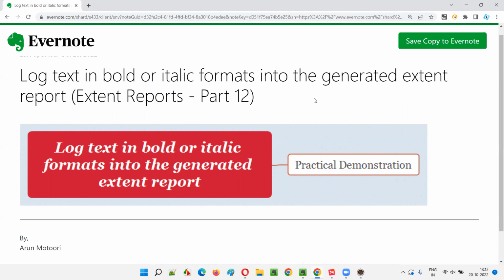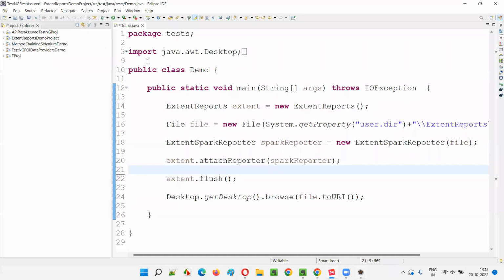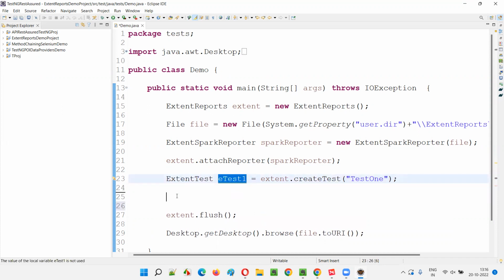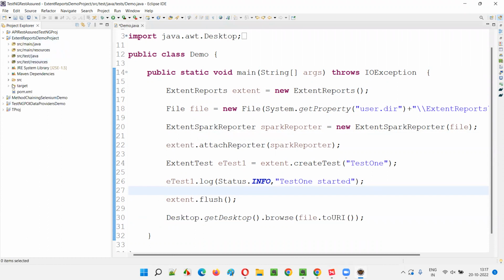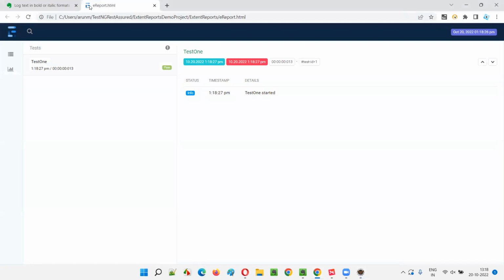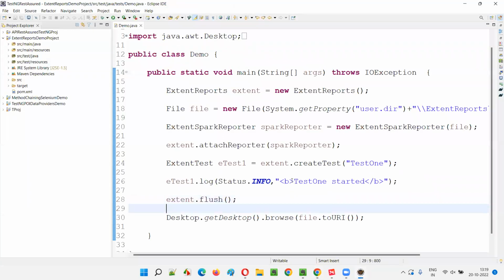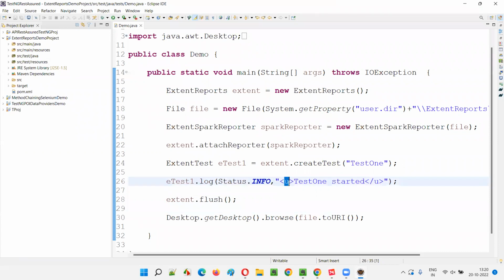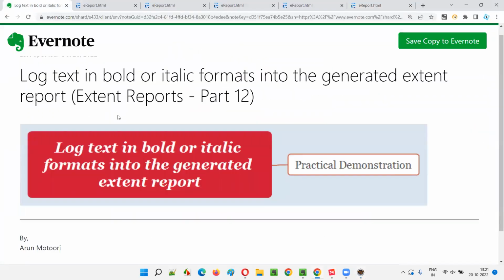Log text in bold or italic formats into the generated extent report (Extent Reports - Part 12)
In this session, I have explained and practically demonstrated logging Log text in bold or italic formats into the generated extent report